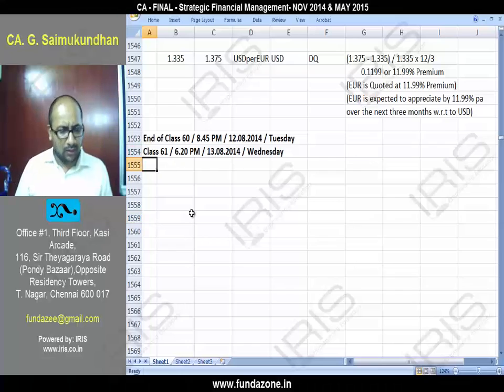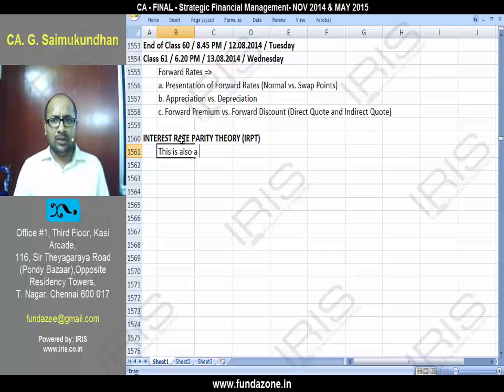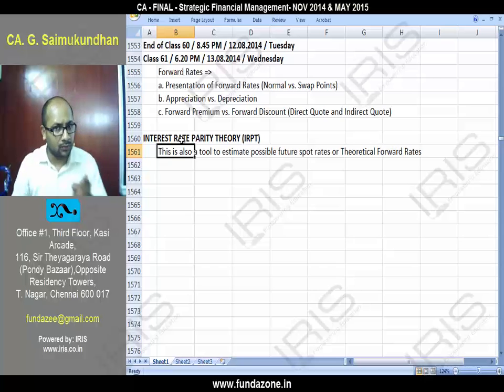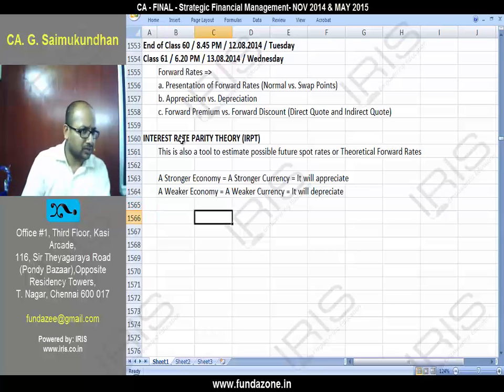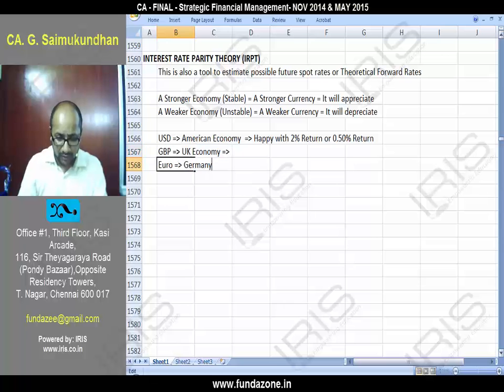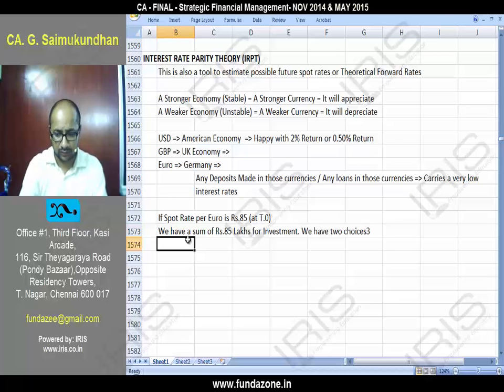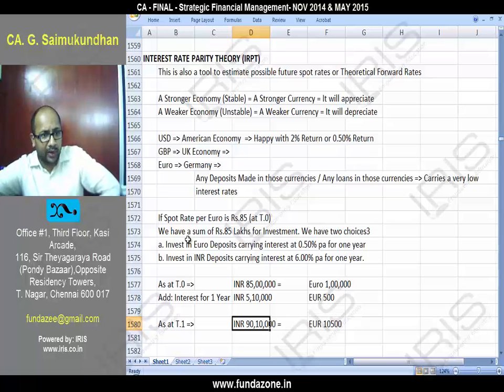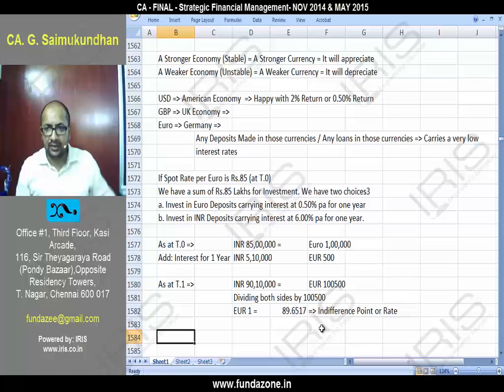CA - FINAL -STRATEGIC FINANCIAL MANAGEMENT BY CA. G. SAIMUKUNDHAN